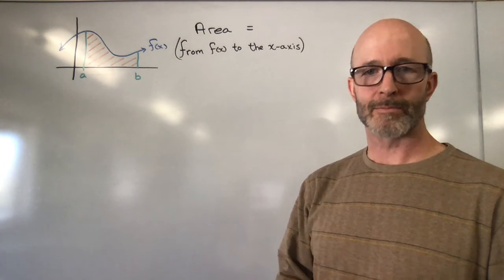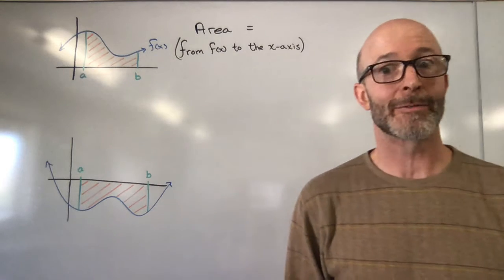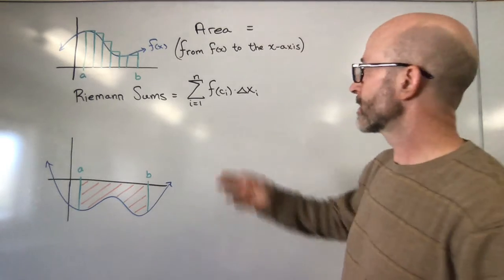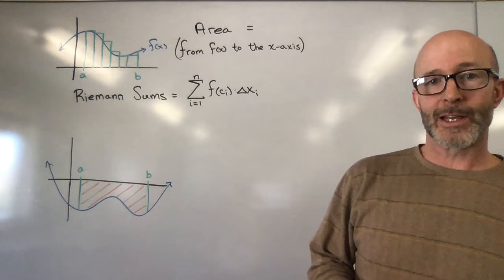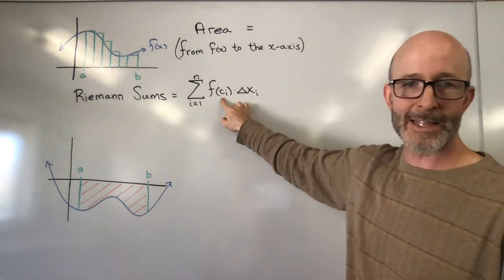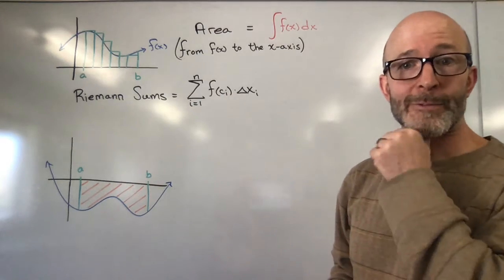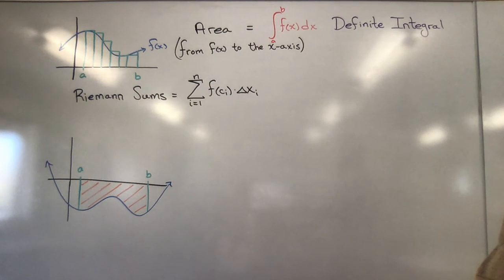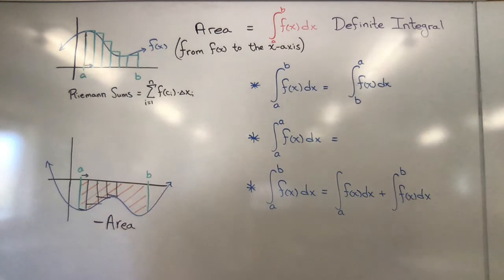Riemann Sums: Definition (part 1)